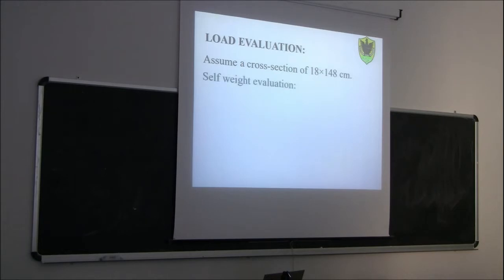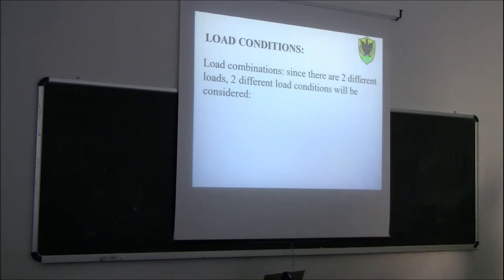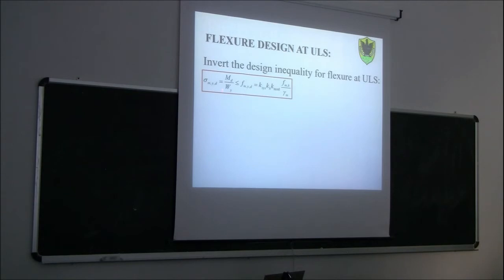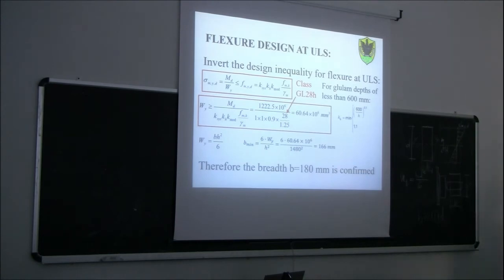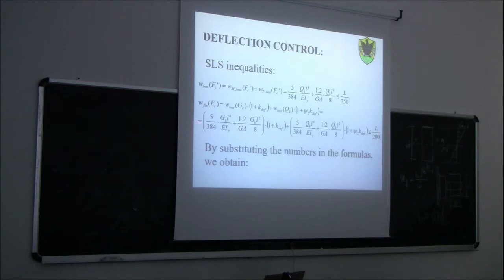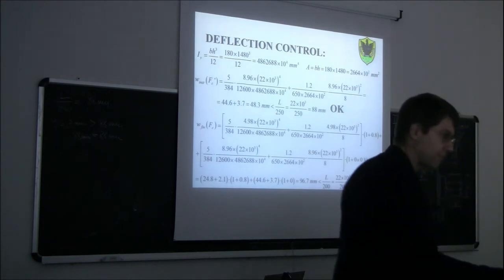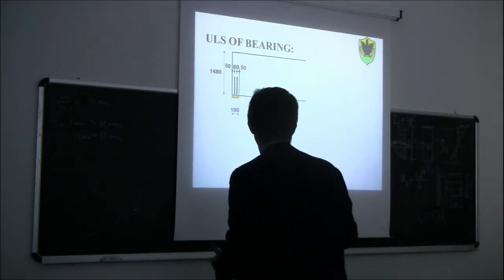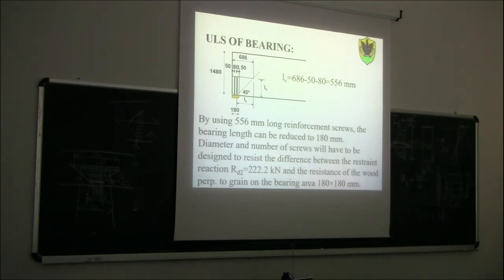Prof. Fragiacomo - Lecture 8 (21/10/2019)